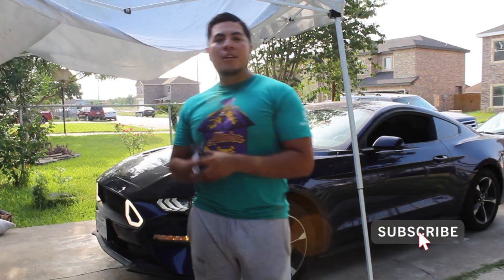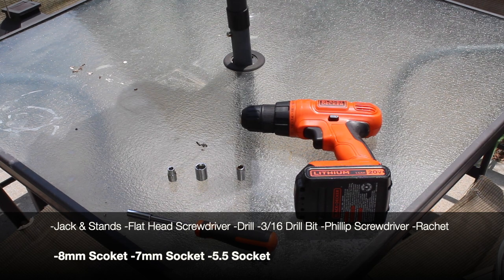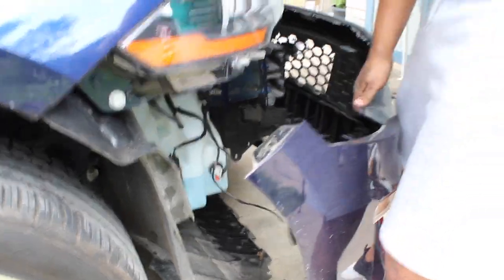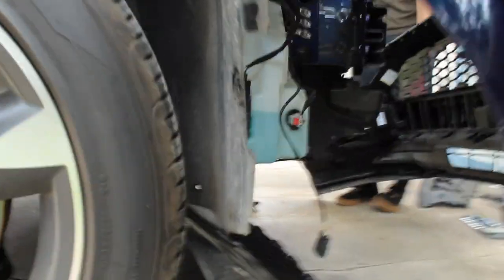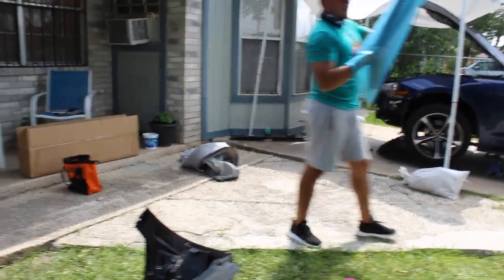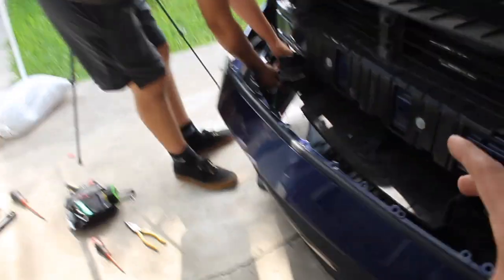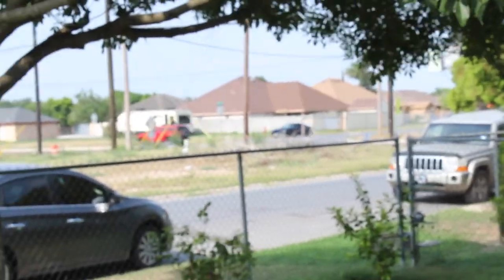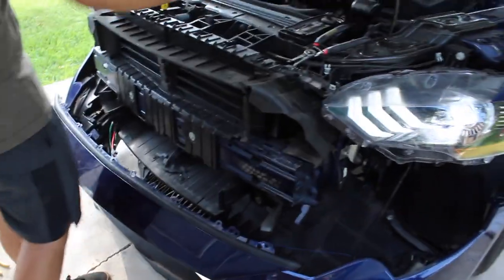How To Install RTR Style 18-19 LED Grille! BEST PRICE/QUALITY!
First Official Major Mod For Dreas Ecoboost is the RTR Style LED Grille By S550Parts! Check them Out On Instagram: @S550Parts